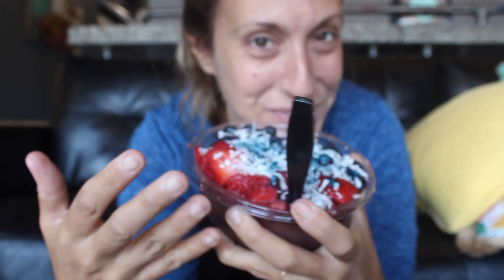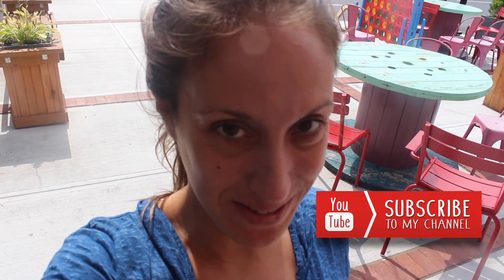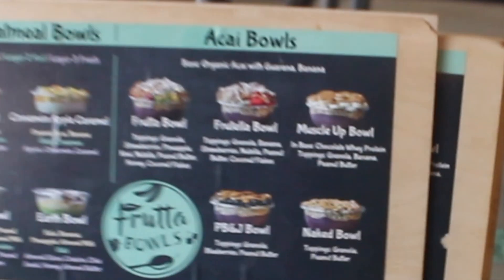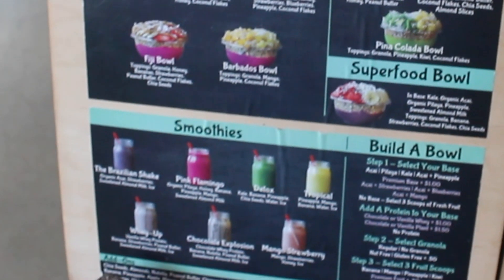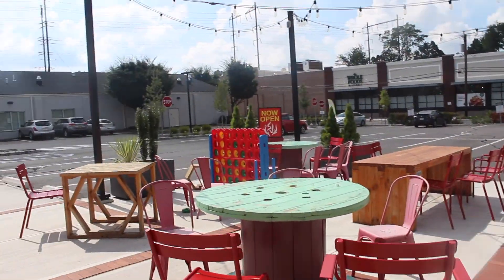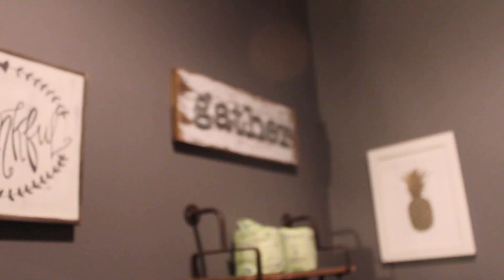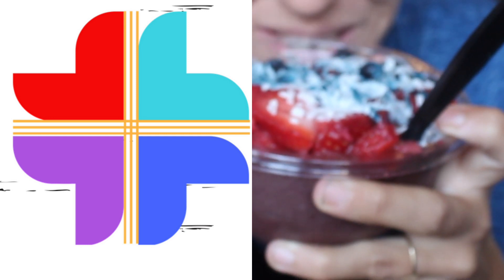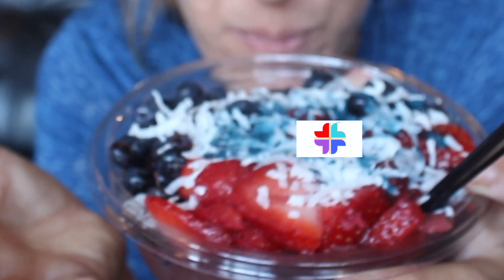I Ate My Logo? Visiting Frutta Bowls in Metuchen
When I visit north Jersey, I usually like to get an acai bowl from Frutta Bowls. They have very chill and cute decor inside. I love their bathroom!

I ordered my own creation to sync with the FontSound colors. It had blueberries, strawberries, acai, Blue Magk on top of coconut, and honey on the bottom. It was so insanely delicious and I didn't feel myself crash at 3pm like I usually do.

Frutta Bowls was founded by a NJ native, Brooke Gagliano in 2016. Within only 2 years, they have opened franchises in a remarkable 14 states!!!

FontSound is an emerging social media influencer ministry committed to empowering missionary disciples.

FontSound.org

My other favorite Catholic YouTubers

Catholic Mass Songs, Responsorial Psalm Recordings &